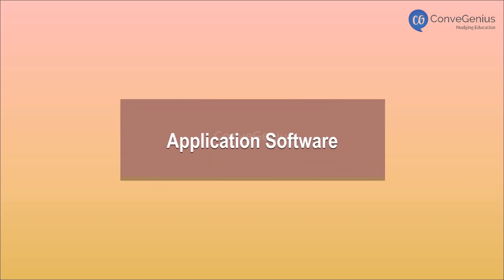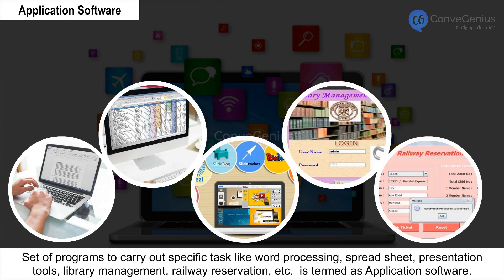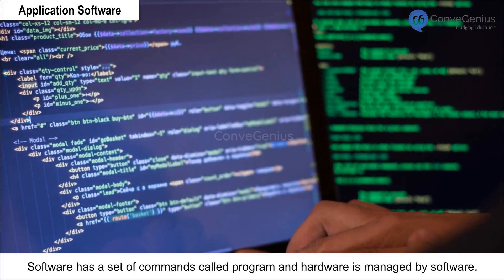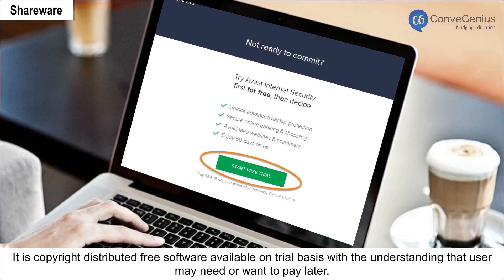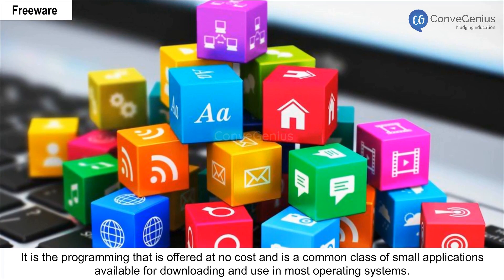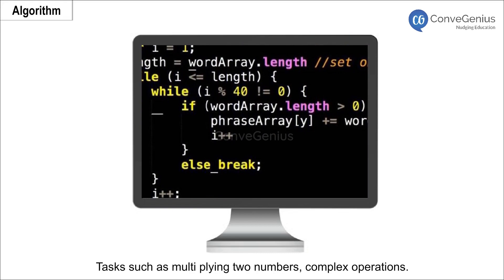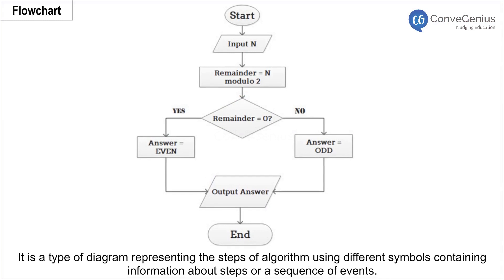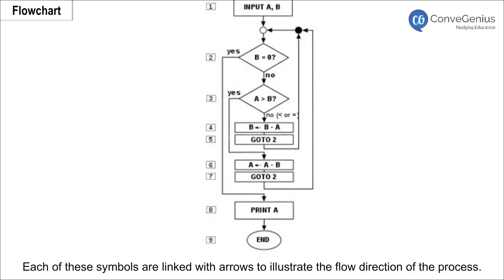Application Software | Computer Science